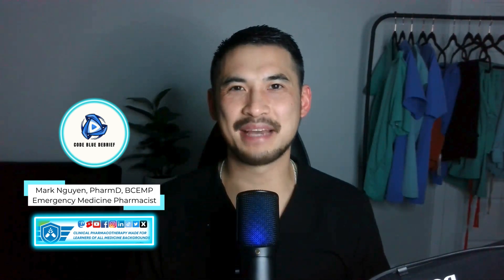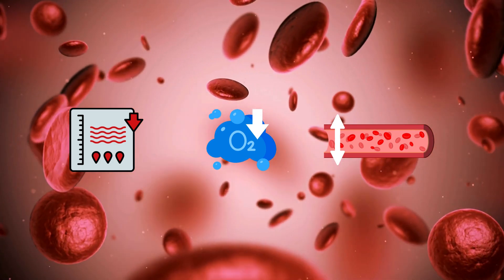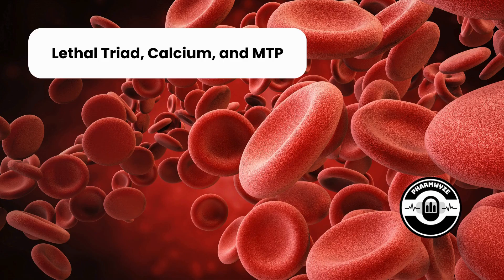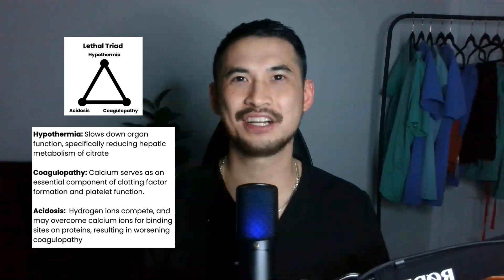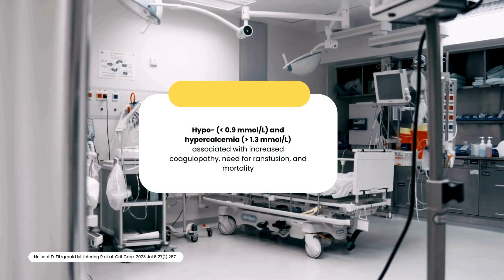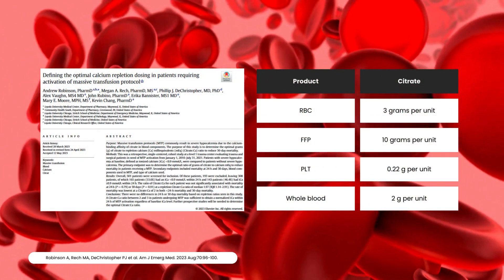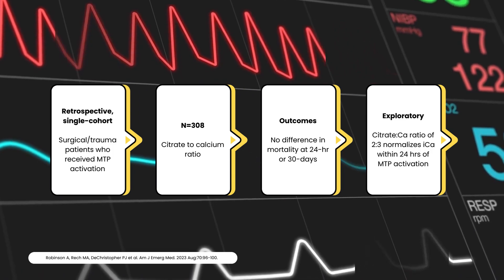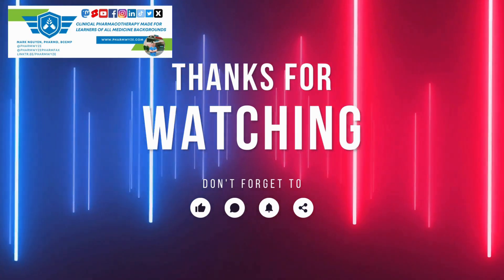Hypocalcemia, Lethal Triad, and MTP? | Resuscitation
✨ Make sure to reel and deal those calcium salts during Massive Transfusion Protocol (MTP). Calcium salts are arguably the most important pharmacologic agent during MTP.

References
Meneses E, Boneva D, McKenney M, Elkbuli A. Massive transfusion protocol in adult trauma population. Am J Emerg Med. 2020 Dec;38(12):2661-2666.

Wray JP, Bridwell RE, Schauer SG, Schakelford SA et al. The diamond of death: Hypocalcemia in trauma and resuscitation. Am J Emerg Med. 2021 Mar:41:104-109.

Helsoot D, Fitzgerald M, Lefering R et al. Trauma-induced disturbances in ionized calcium levels correlate parabolically with coagulopathy, transfusion, and mortality: a multicentre cohort analysis from the TraumaRegister DGU®.Crit Care. 2023 Jul 6;27(1):267.

Vasudeva M, Mathew JK, Groombridge C et al. Hypocalcemia in trauma patients: A systematic review. J Trauma Acute Care Surg. 2021 Feb; 90(2): 396–402.

Robinson A, Rech MA, DeChristopher PJ et al. Defining the optimal calcium repletion dosing in patients requiring activation of massive transfusion protocol. Am J Emerg Med. 2023 Aug:70:96-100.

Borowko R, Vignon PO, Lutz N. et al. The lethal triad of hemorrhage. Rev Infirm. 2021 Aug-Sep;70(273):16-18.